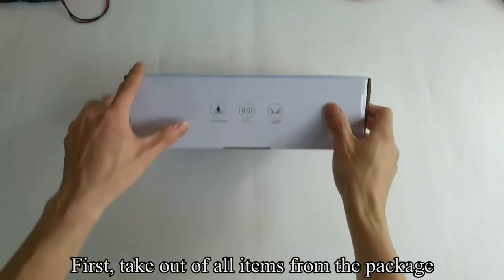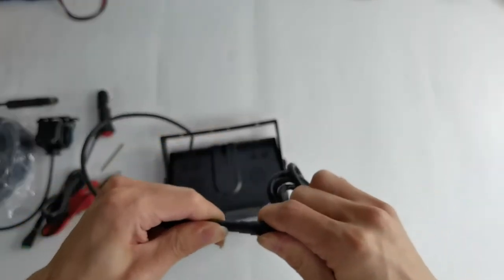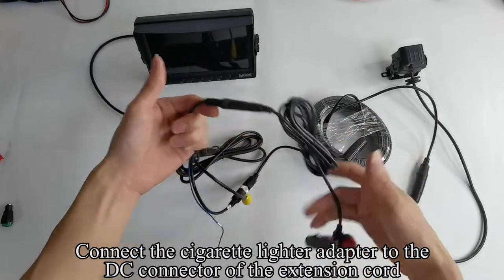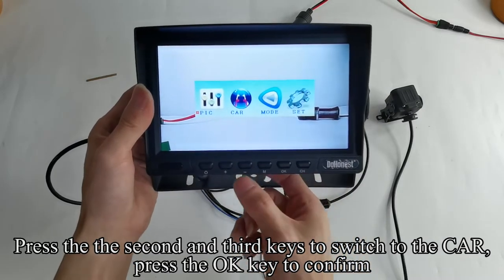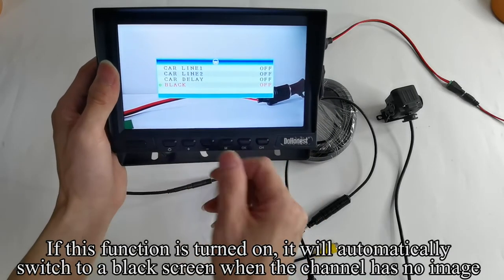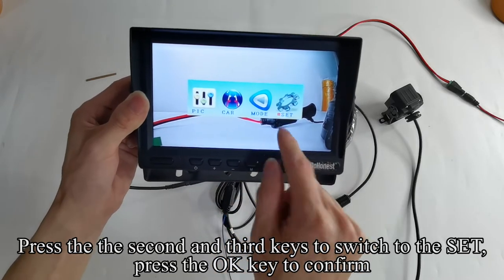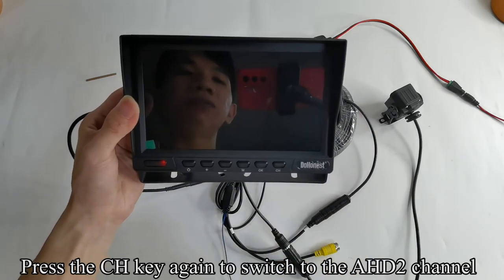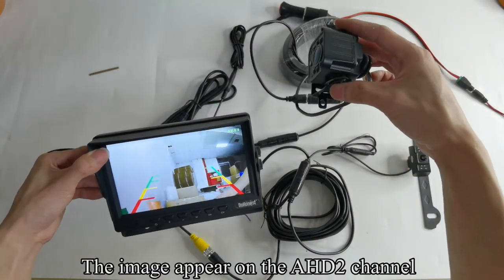DoHonest V22 RV Backup Camera System Operation Video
Please buy this product at the
DoHonest V22 RV Backup Camera System for Cars, Trucks, RVs, Trailers, Campers, Bus, 5th wheels